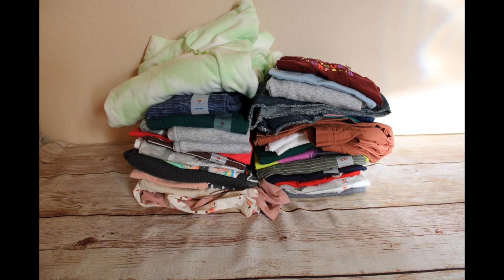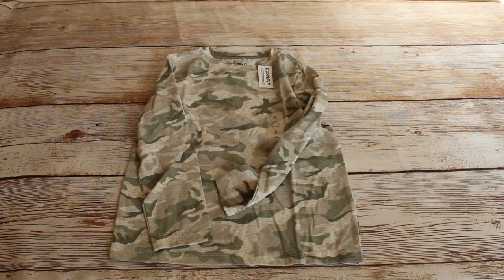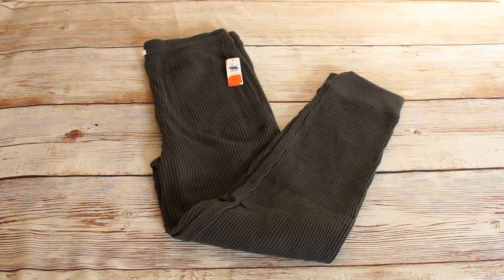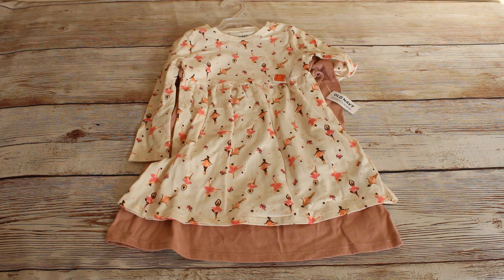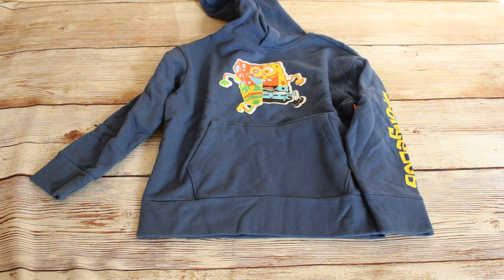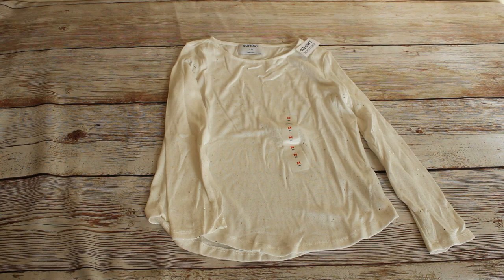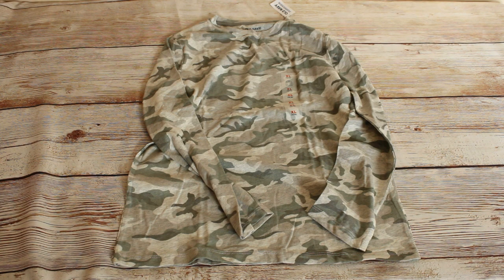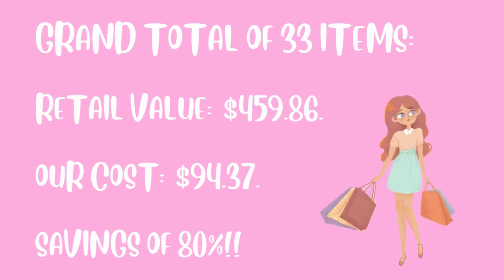A Little Bit of Everything! || Old Navy Clearance Haul! || Donation Haul!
Hi Everyone,

Thanks for checking out my newest video.

As stated in the video, all of the products featured on this channel will be donated to charities in my community. :)